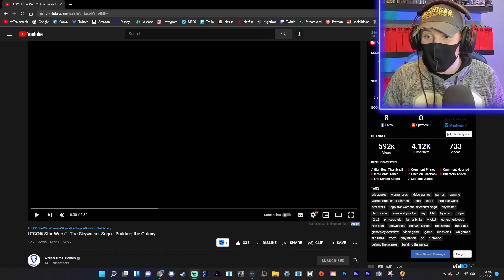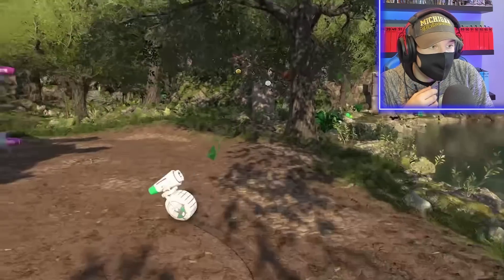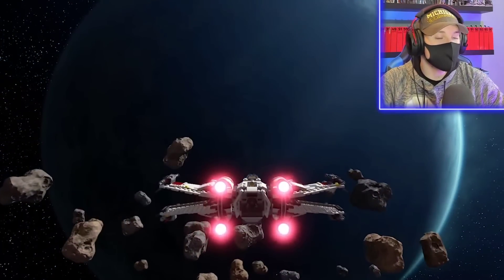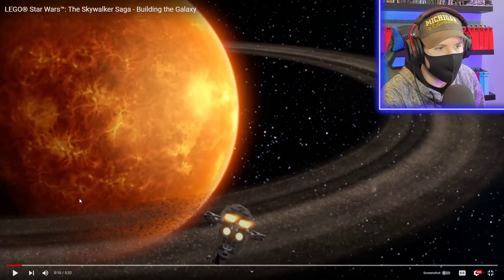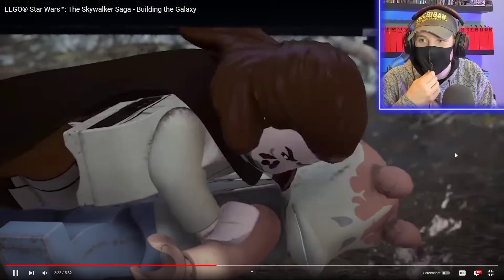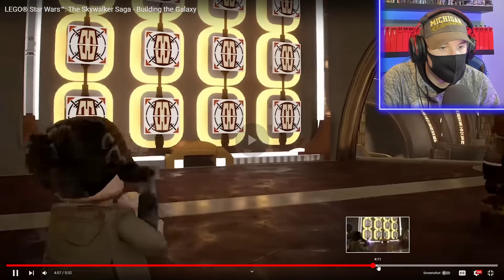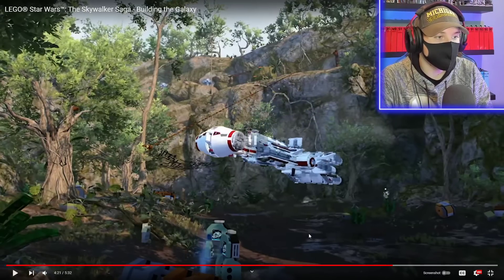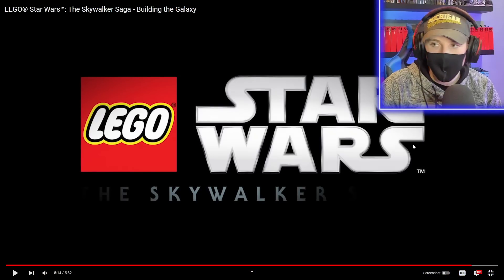LEGO Star Wars: The Skywalker Saga Building The Galaxy Reaction & Breakdown!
In case you’re wondering, I am only wearing a mask to protect my identity because I would like to remain anonymous online! It hides my face and lets me speak clearly unlike any other options I have available to me. Politics are not involved in the decision.

I am a member of a podcast with RuggedEagle, Nox, and DL Elite Hub, and make LEGO Star Wars: The Skywalker Saga content, and streams Battlefront 2, Star Wars Squadrons, Jedi: Fallen Order, among us, LEGO Star Wars: The Clone Wars, LEGO Star Wars: The Force Awakens, Minecraft, Spiderman, and Arkham Games, who also makes all types of star wars gaming content. I also livestream regularly different games with subscribers, 1-4 times a week! I try to upload at least weekly! If this sounds exciting to you I'd like to encourage you to like, subscribe, comment, share, and turn that notification bell on so you can be notified when videos and livestreams go up so you can watch them at your leisure!
Today, we are talking about LEGO Star Wars: The Skywalker Saga Building The Galaxy Reaction & Breakdown!

Lego star wars skywalker saga is a new lego game arriving April 5th focusing on all 9 star wars movies.

Me and some other fellow creators such as RuggedEagle, Nox, and DL Elite Hub made a podcast! Check it out here:

PS4 Gamertag: TheAsTROLLmech
Xbox Gamertag: StarMoney259656
Steam: TheAsTroidmech